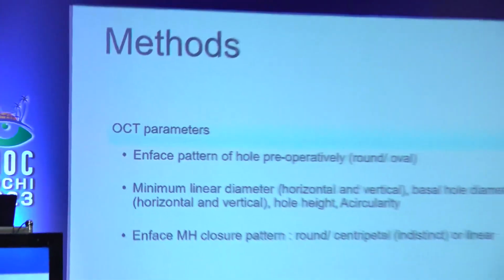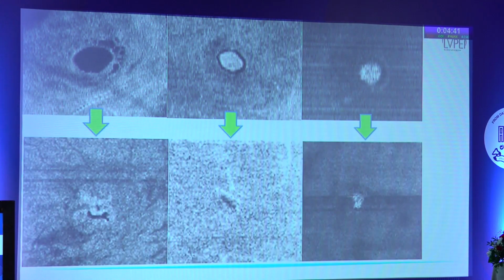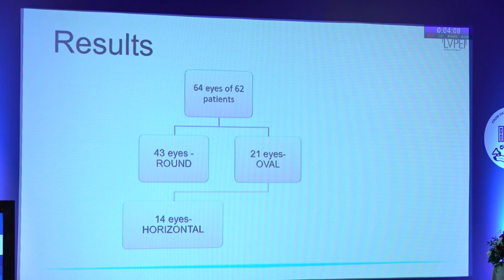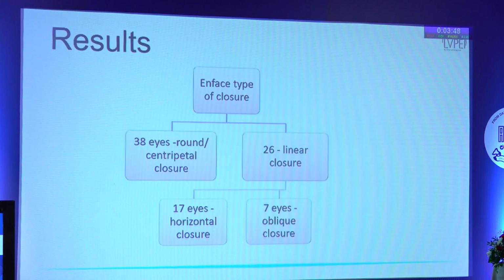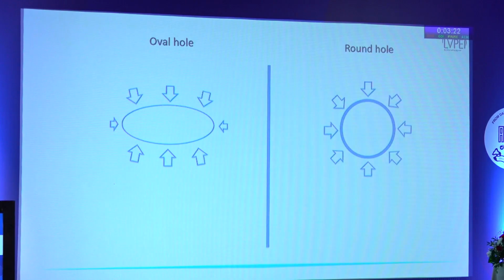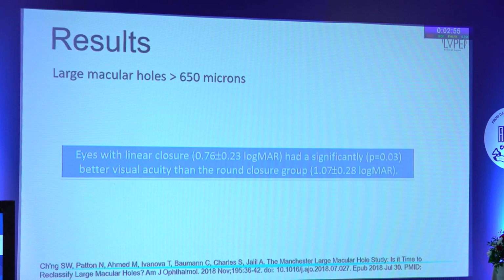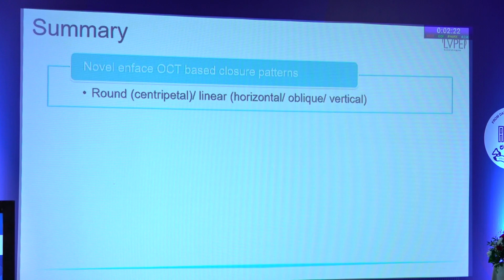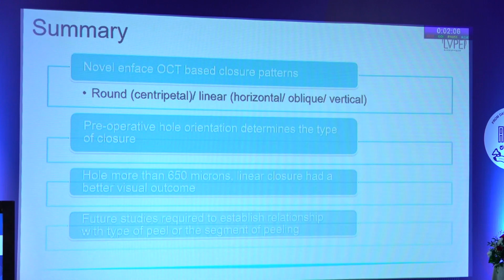AIOC 2023 FP943 VR Diseases II topic DR NIROJ KUMAR SAHOO Enface optical coherence tomography pat